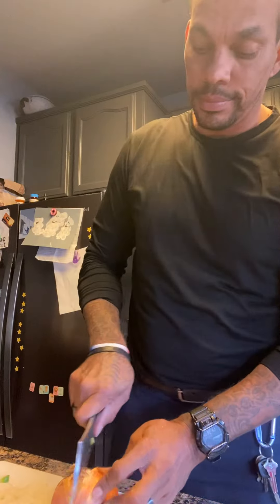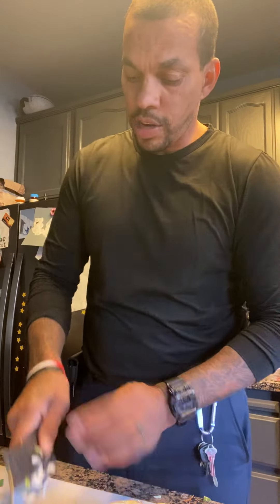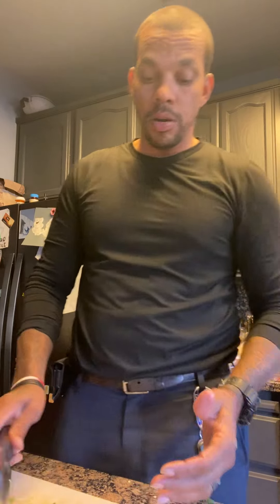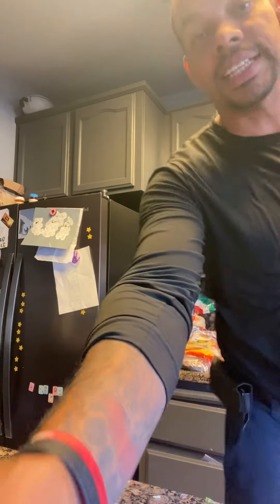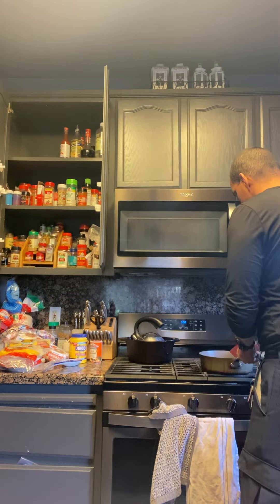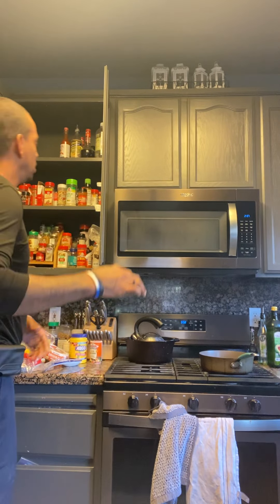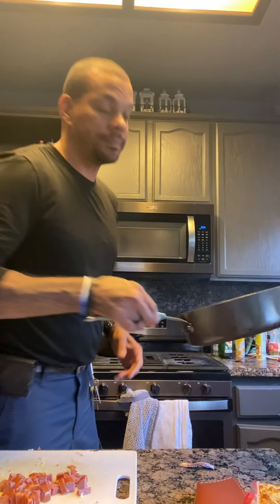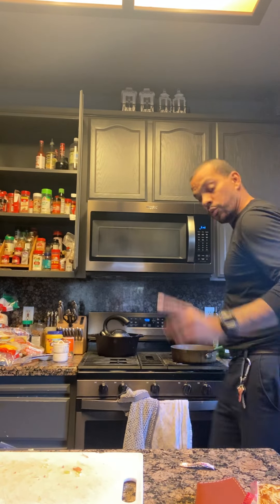November 11, 2022